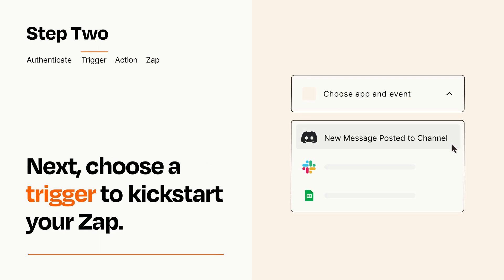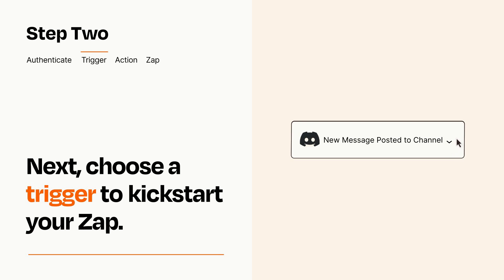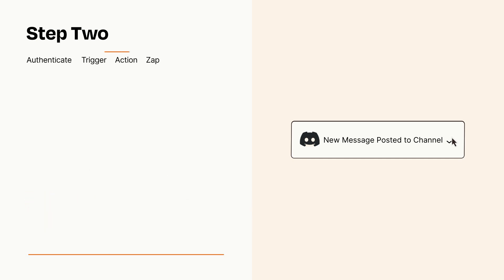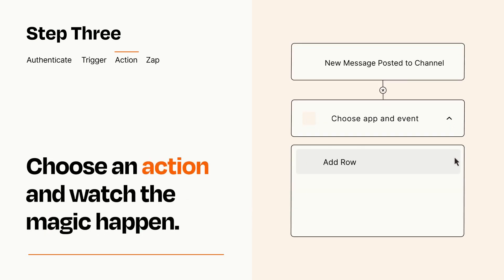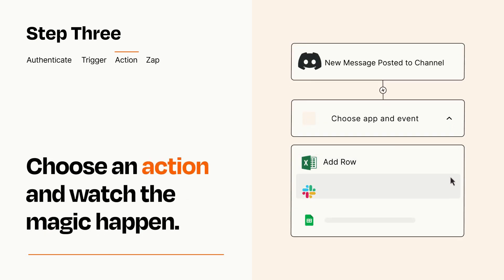How to connect Discord to Microsoft Excel - Easy Integration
So you want to connect Discord to Microsoft Excel? You can do it with Zapier!